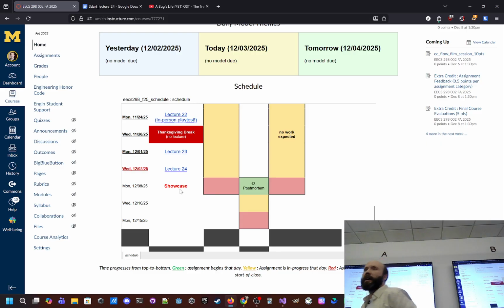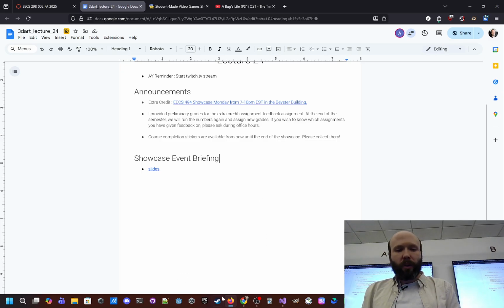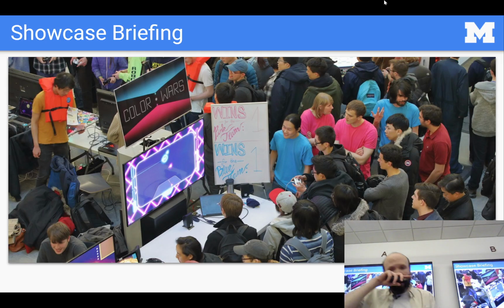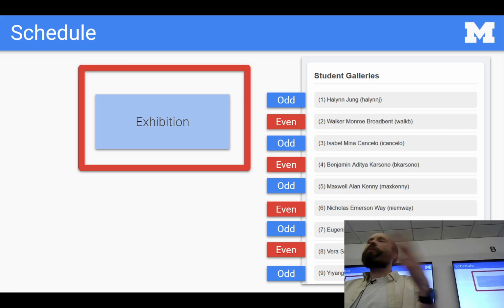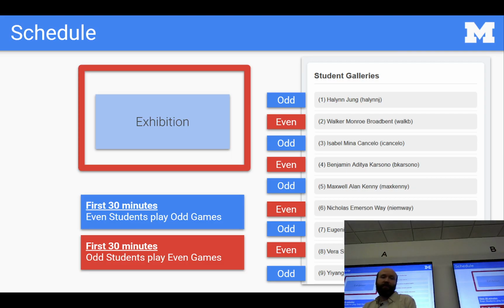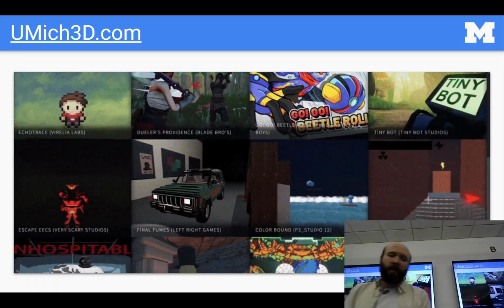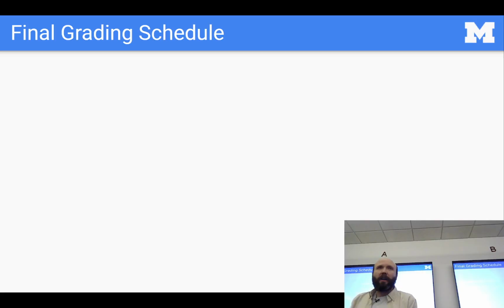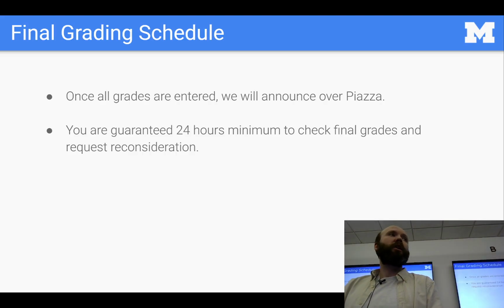EECS 298.002 3D Technical Art and Animation F25 lecture 24